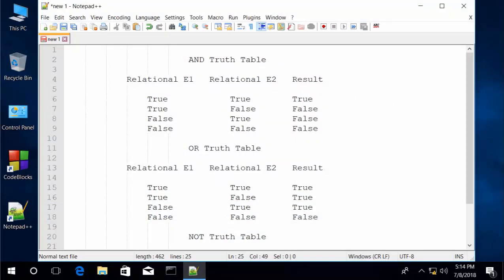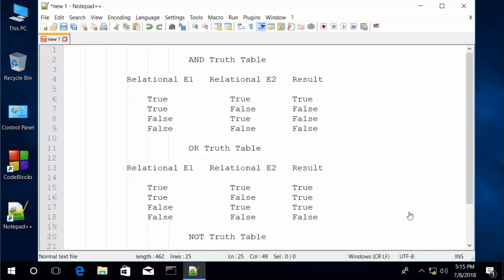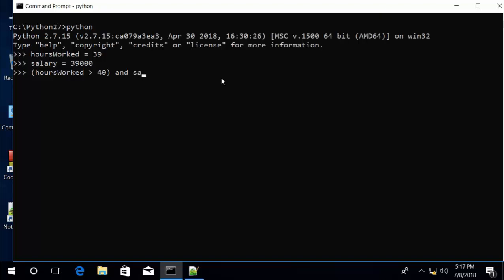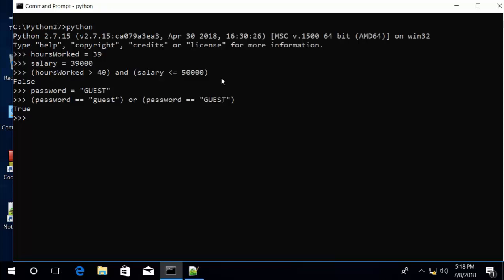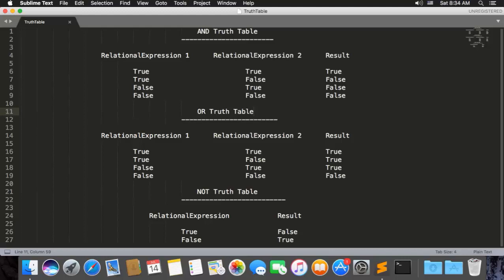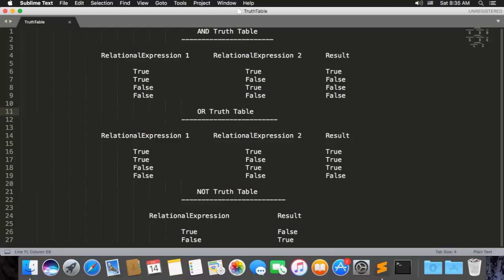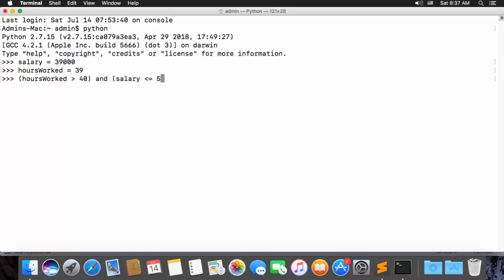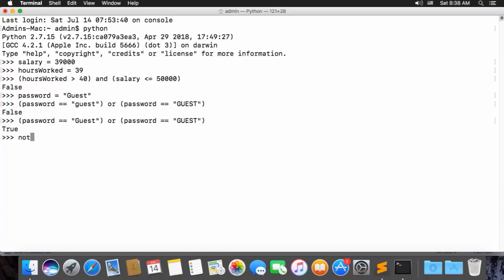Making Decisions Using The Logical Operators On Python 2.7.15 In Windows 10 And Mac OS X - Easy #19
Making Decisions Using The Logical Operators On Python 2.7.15 In Windows 10 And Mac OS X - Easy To Follow #19

A short description of Python Logical Operators and Example

There are following logical operators supported by Python language. Assume variable a holds 10 and variable b holds 20 then

Logical AND, If both the operands are true then condition becomes true. Example: (a and b) is true.
Logical OR, If any of the two operands are non-zero then condition becomes true. Example: (a or b) is true.
Logical NOT, Used to reverse the logical state of its operand. Example: Not(a and b) is false.